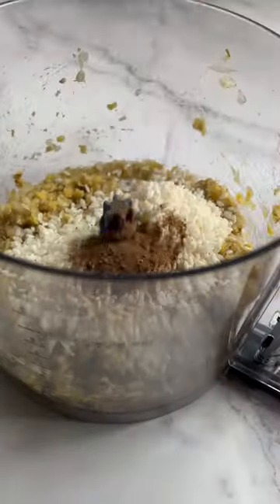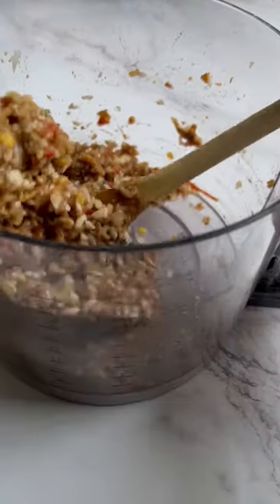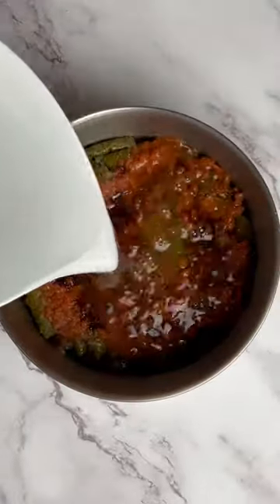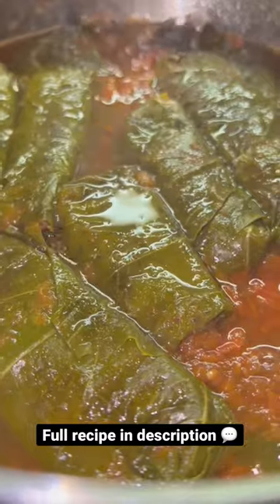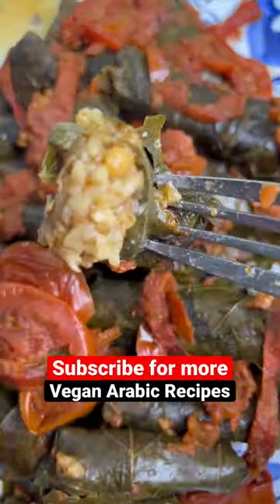Healthy Oil-Free & Meatless Stuffed Grape Leaves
How to make stuffed grape leaves with a healthy oil-free and meatless rice filling.

While this version is not exactly the traditional Yabrak (stuffed with rice and meat), they’re no different from the irresistible melt-in-your-mouth grape leaves.
Made of mashed/blended lentils instead of ground beef. With tons of flavours from the spices, pomegranate molasses, tomato and mint mixture.

Here’s the real twist:
Not only are these grape leaves stuffed with plant based ingredients, this vegan take is also made without added oils!
[I know..replacing meat needs to have some sort of fat to make the filling juicy and tender. Feel free to add some oil if you want, but this works fine]

Vegan Stuffed Grape Leaves Recipe👇🏼
Makes 25 grape leaves

𝐈𝐍𝐆𝐑𝐄𝐃𝐈𝐄𝐍𝐓𝐒⁣
1/4 cup *uncooked* green lentils (about 3/4 cup cooked)⁣
1/2 cup short grain rice, rinsed⁣
1 small onion⁣
2 garlic cloves⁣
𝐅𝐨𝐫 𝐭𝐡𝐞 𝐬𝐚𝐮𝐜𝐞:⁣
1 tsp seven spice⁣
1/2 tsp salt⁣
1/2 tsp black pepper⁣
1/2 tsp dried mint⁣
1 tbsp tomato paste (or 2 roma tomatoes, cooked down with spices)⁣
2 tbsp pomegranate molasses ⁣
𝐅𝐨𝐫 𝐭𝐡𝐞 𝐩𝐨𝐭:⁣
25 grape leaves, rinsed - from a jar⁣
2 roma tomatoes, cut into 1/4 inch slices⁣
3 tbsp tomato paste + 2 cups water (or 3 roma tomatoes, cooked down with spices)⁣
2 tbsp pomegranate molasses⁣
Vegetable broth or water to cover the pot⁣
𝐈𝐍𝐒𝐓𝐑𝐔𝐂𝐓𝐈𝐎𝐍𝐒⁣
𝐏𝐫𝐞𝐩𝐚𝐫𝐚𝐭𝐢𝐨𝐧:⁣
(1) Rinse the lentils and rice - separately - under cold water until it runs clear. ⁣
(2) Boil the lentils in a pot with water until soft enough to bite - 10 to 15 minutes. Drain all water and set aside.⁣
(3) Snip off the strings of each grape leaf. Rinse under water to remove brine from jar. Stack on a plate, soft side down.⁣
𝐌𝐚𝐤𝐢𝐧𝐠 𝐭𝐡𝐞 𝐟𝐢𝐥𝐥𝐢𝐧𝐠:⁣
(1) Into a food processor - or high speed blender - pulse and blend the onions and garlic until chopped finely. Add the drained lentils and blend again - leave some for texture. ⁣
(2) Remove the blades then add in the rinsed rice, spices, mint, tomato paste, and pomegranate molasses.⁣
(3) Mix to combine with a spatula/by hand. Empty to a bowl for later.⁣
𝐒𝐭𝐮𝐟𝐟𝐢𝐧𝐠 𝐭𝐡𝐞 𝐠𝐫𝐚𝐩𝐞 𝐥𝐞𝐚𝐯𝐞𝐬:⁣
(1) Place each grape leaf on a flat surface - soft side down.⁣
(2) Add a heaping teaspoon of the filling to the centre.⁣
(3) Fold over the bottom, tuck in the sides, then roll them up.⁣
𝐋𝐚𝐲𝐞𝐫𝐢𝐧𝐠 𝐭𝐡𝐞 𝐩𝐨𝐭:⁣
(1) Add the tomato slices to the bottom of a pot. Layer the stuffed grape leaves on top, packing tightly.⁣
(2) Mix the tomato paste with water - or cook down tomatoes with spices, see notes. Add on top of the grape leaves. ⁣
(3) Drizzle the pomegranate molasses. Add more water or broth to cover the top of the grape leaves.⁣
𝐂𝐨𝐨𝐤𝐢𝐧𝐠 𝐭𝐡𝐞 𝐠𝐫𝐚𝐩𝐞 𝐥𝐞𝐚𝐯𝐞𝐬:⁣
(1) Place a heavy heat-proof plate on top of the grape leaves. Gently push down to secure everything in place.⁣
(2) Bring the pot to a simmer over medium heat. Remove the plate. Turn heat down to low. ⁣
(3) Cook for 1 1/2 to 2 hours, until most liquid is absorbed and grape leaves are fork-tender. Place a serving plate on top of the pot, and carefully flip. Squeeze fresh lemon juice when ready to serve.⁣
𝐍𝐨𝐭𝐞𝐬:⁣
(1) If tomato paste is not available, cook down tomatoes in a saucepan over medium-low heat, adding splashing of water/broth - with similar spices.⁣
(2) Check on the pot halfway through cooking time. Add more water or broth if needed to avoid liquid from evaporating too quickly.⁣
(3) This recipe is made with no added oils to the filling. If you like, add some olive oil for added fat and rich taste.⁣